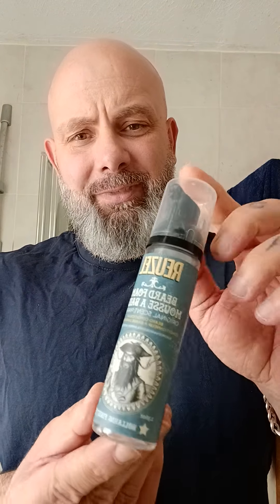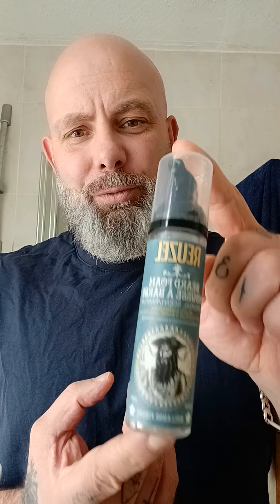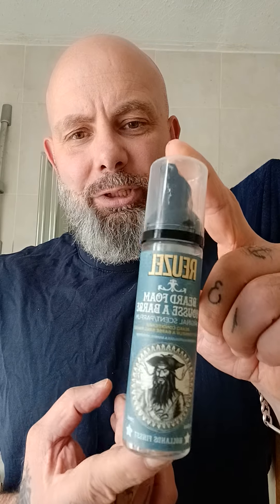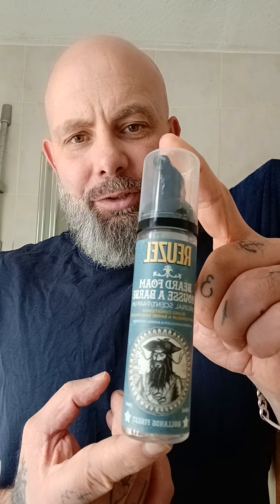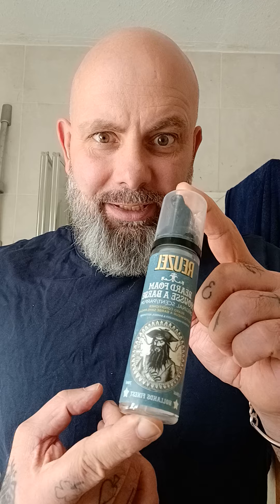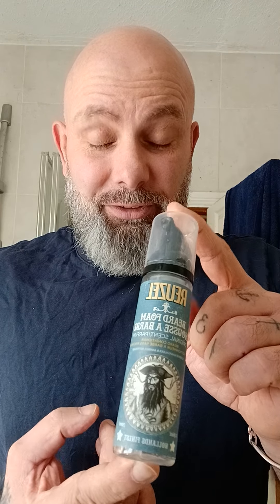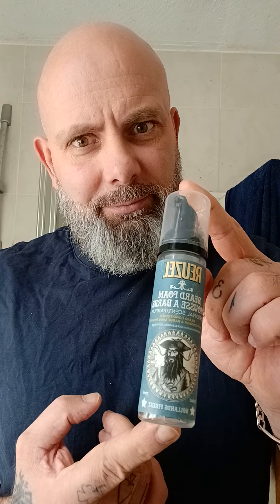trying different beard products.